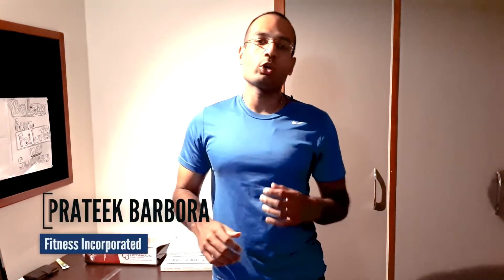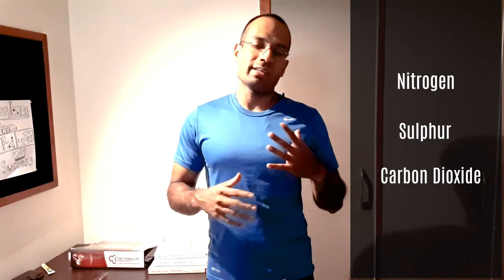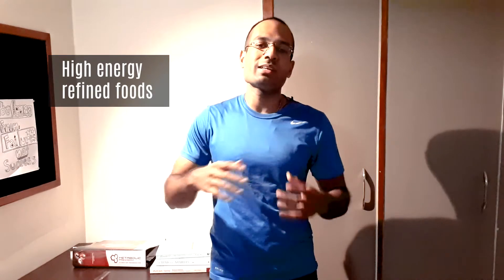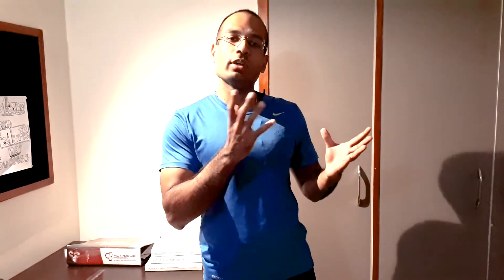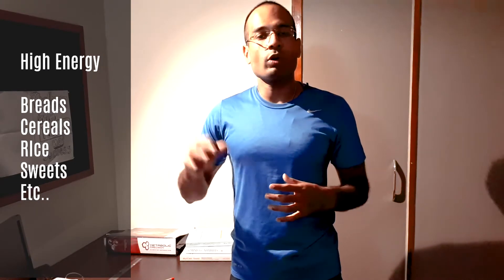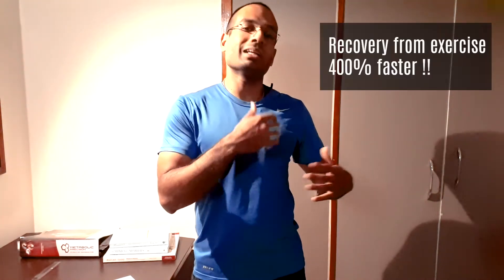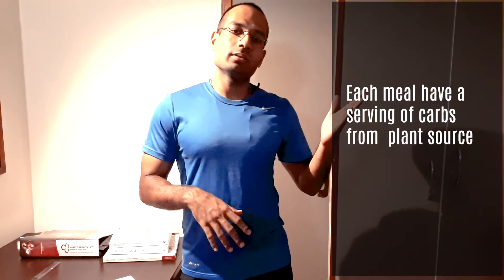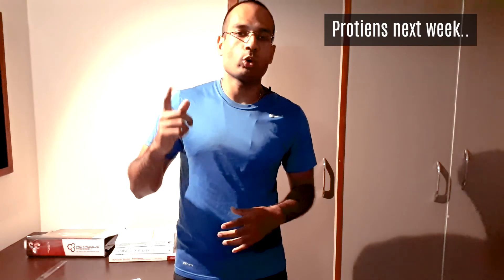fat Loss program | Healthy Food To Lose Weight Fast | Hindi (Nutrient timing)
fat Loss Diet Plan, Healthy Foods To Lose Weight Fast | Hindi (Nutrient timing) is the third part of a comprehensive fat loss nutrition plan. This video is about the most influential macronutrient, carbohydrates. It also briefly explains the basic principles of nutrient timing.

This approach will not only help people lose unwanted body fat but also help them keep it off & improve health.